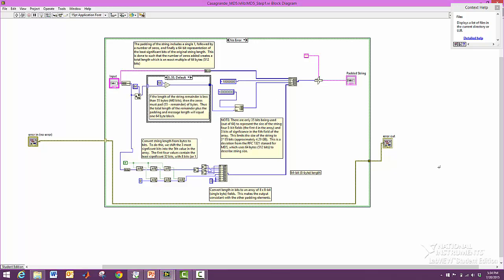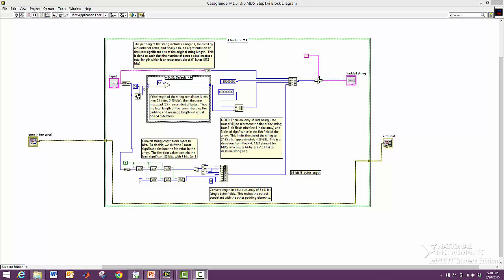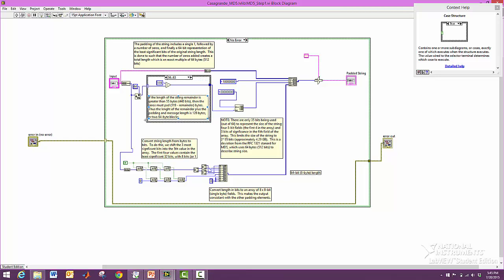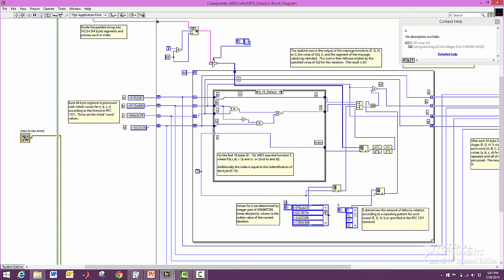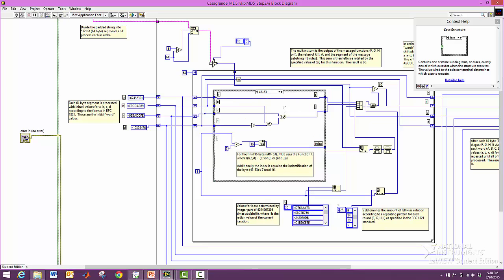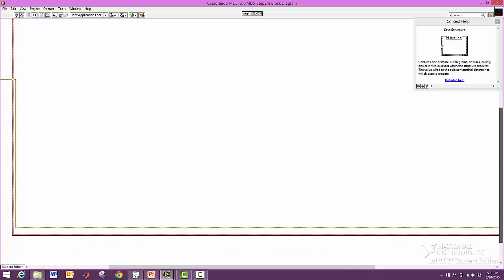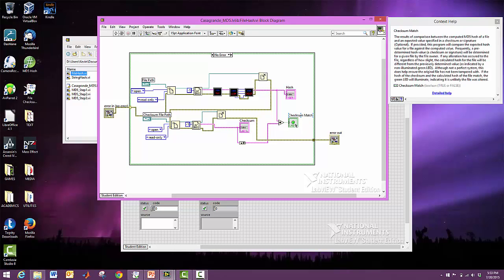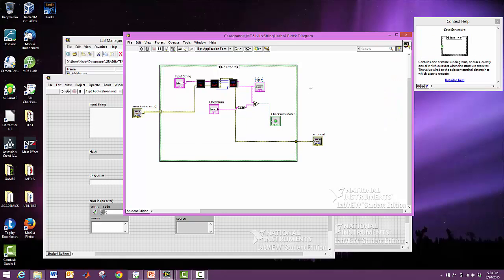EE490 Project Demo - Part 1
Demonstration of MD5 VIs created in LabVIEW - Part 1